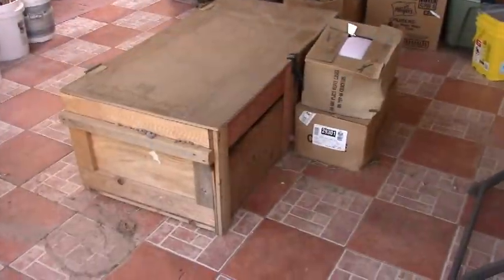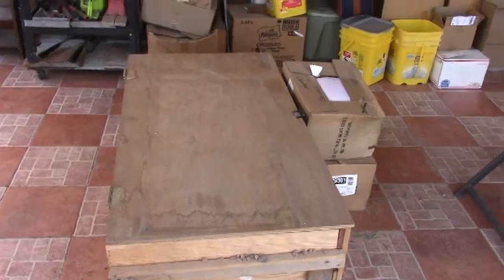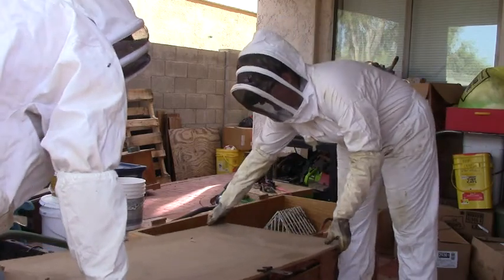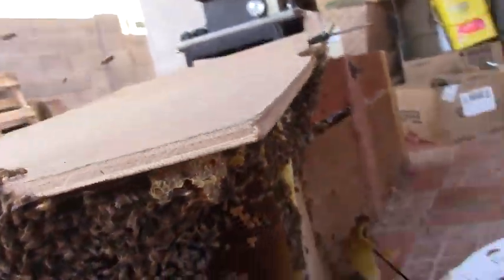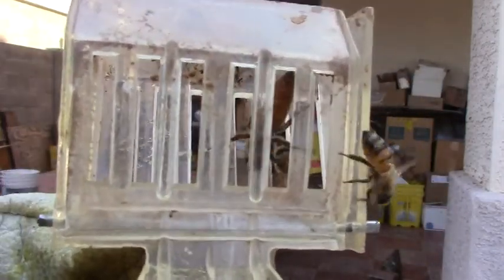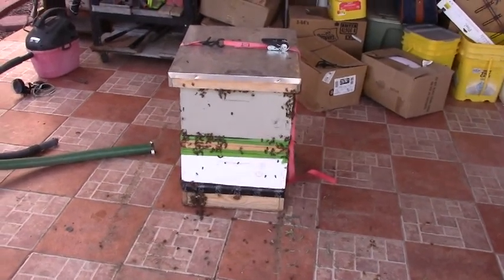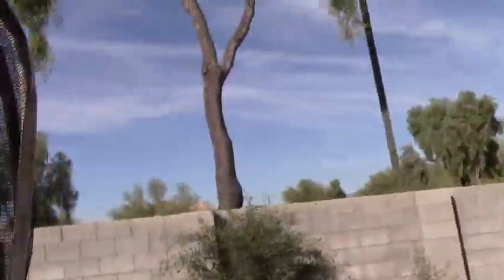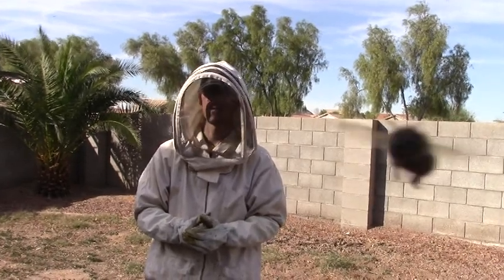Trunk Bees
Nice size colony inside a wooden trunk.  It has a strong laying queen, which I was able to find.